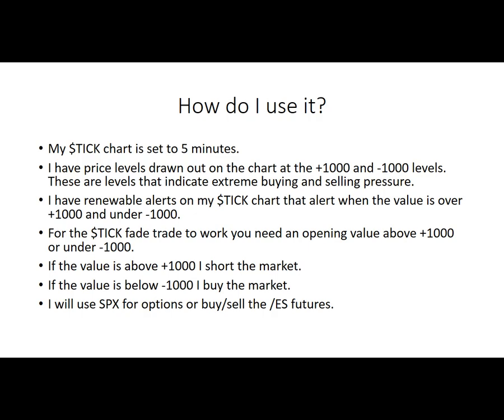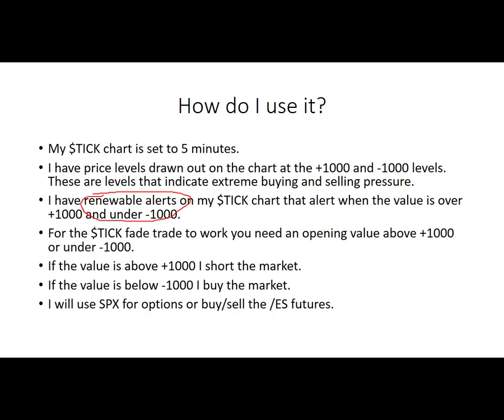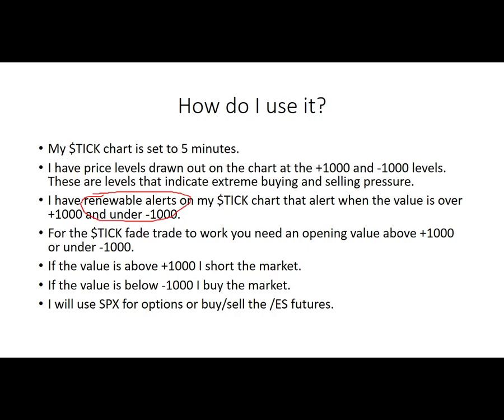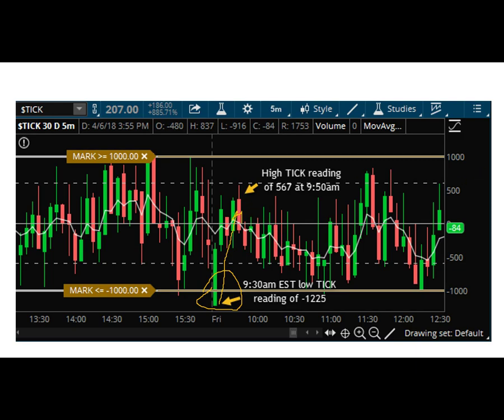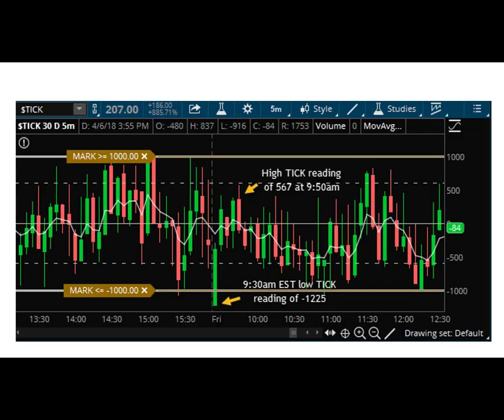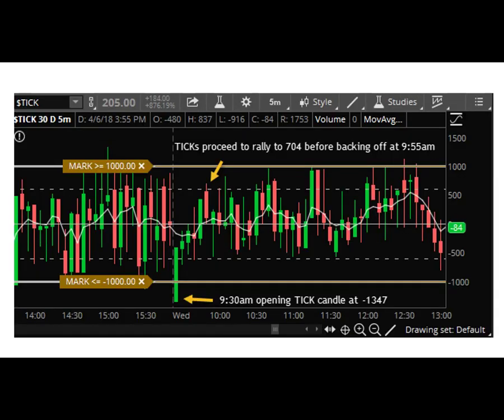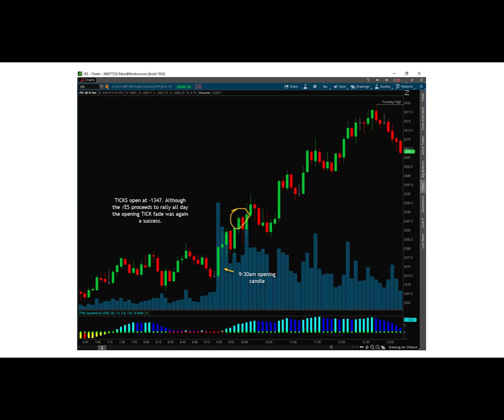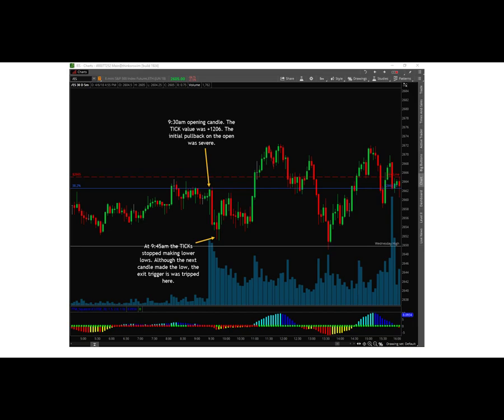The TICK Fade Trade